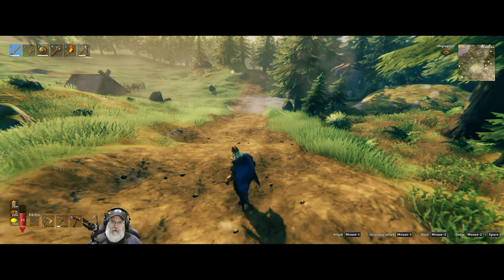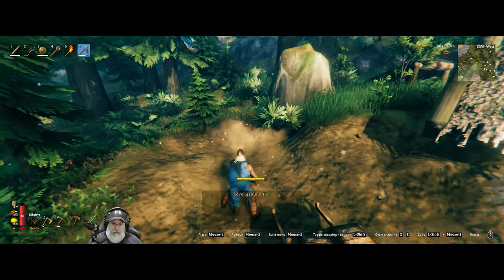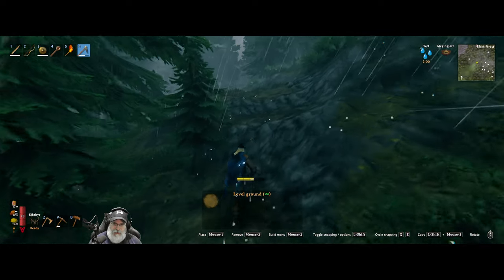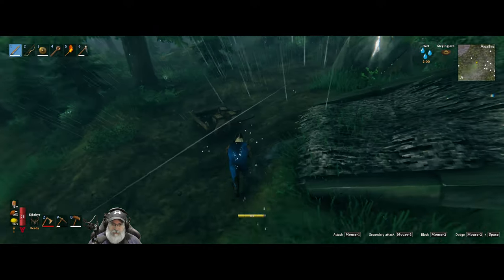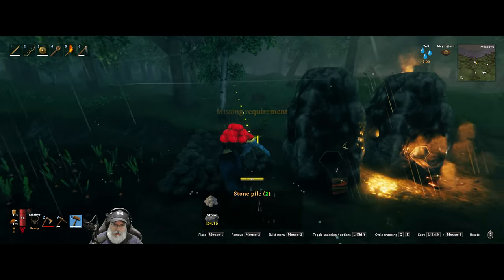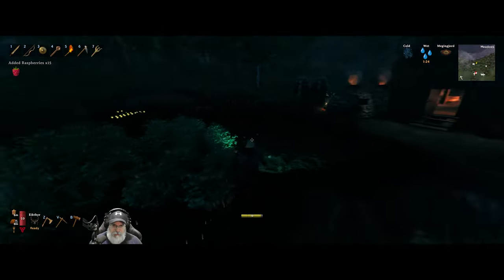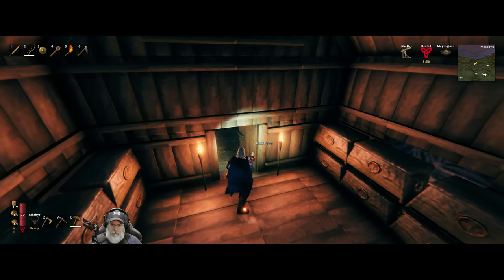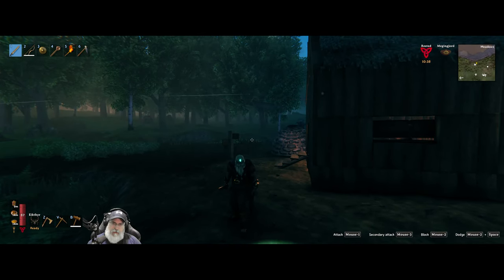Valheim Ashlands Update | E10 Good Food and Fishing!